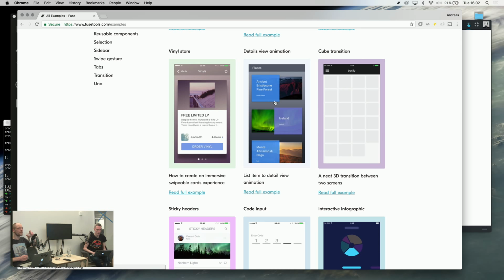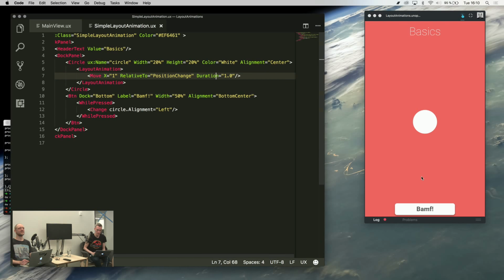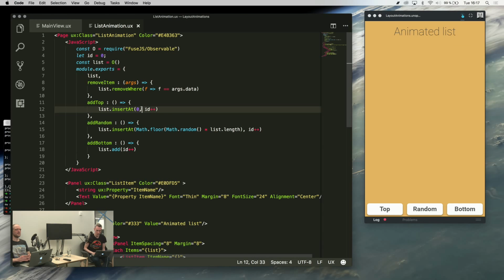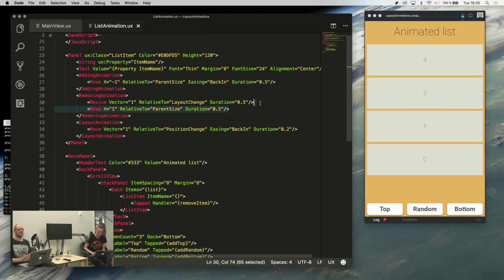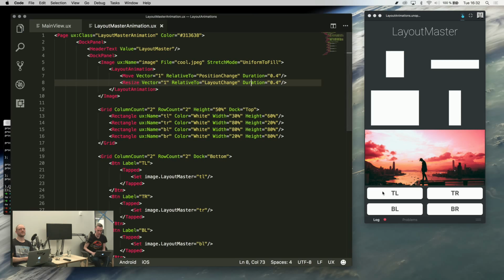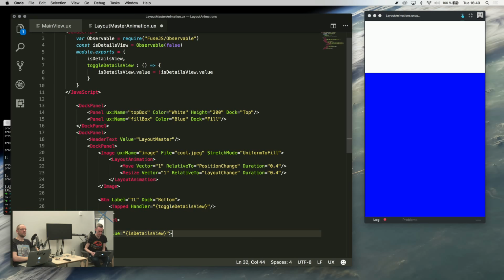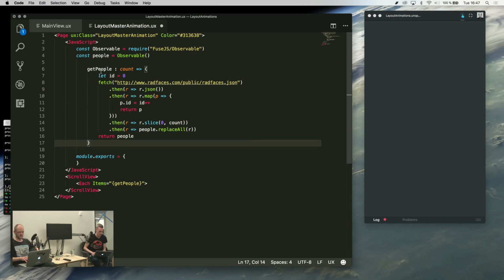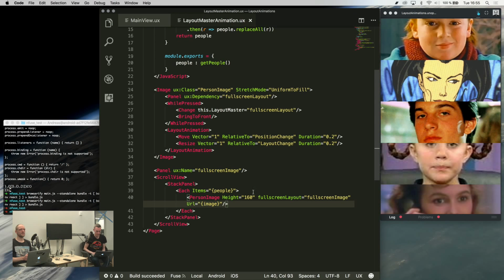Fuse Streams - LayoutAnimation and LayoutMaster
Andreas & Uldis mess about with the different ways you can use layout changes to drive animation, and look at the basic building blocks of a dynamic, morphing UI.